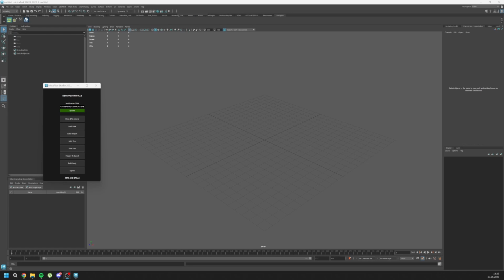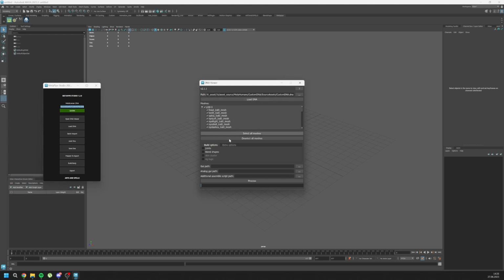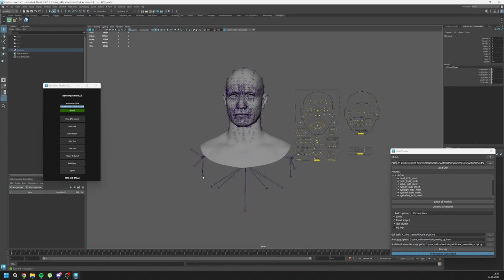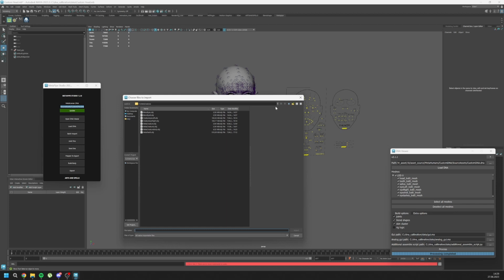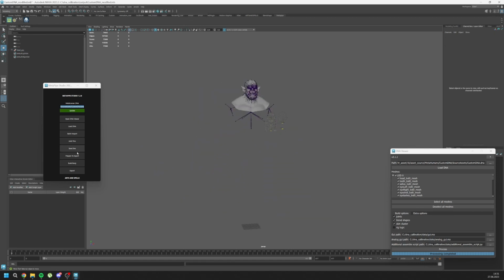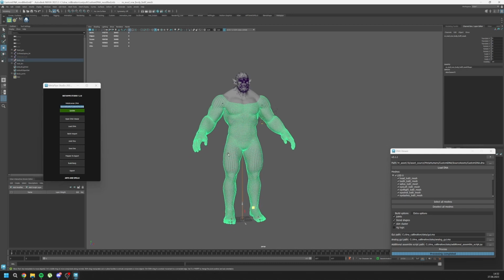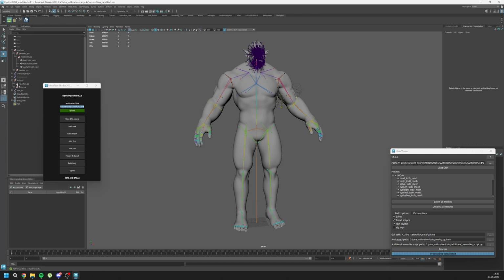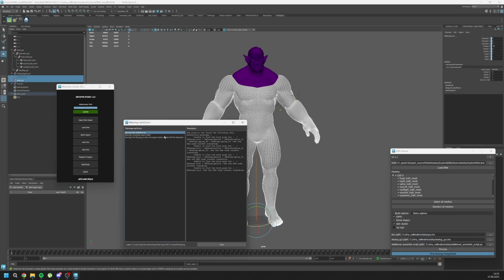Full Workflow Part 2: Modifications | Road to Custom Metahuman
NOW FASTER, MORE ACCURATE, BETTER! Different Height option is available!

In the free tutorials you will learn everything that you need to transfer all the Metahuman data to your custom mesh. After you complete the tutorial there will be no limitations than your dreams! It's totally available in FREE VERSION!!

In the paid course you will learn how to make custom expression blendshapes and edit MetaPipe Free UI to automate the process to be faster. You will get Joint Transformation Tool Tool as well!

Our Joint Transformation Tool is a powerful Maya plugin that seamlessly transfers your existing a regular rig to any new mesh. Whether you're rigging a biped, quadruped, or anything in between, our tool adapts to your needs easily.

The difference between Mesh to Metahuman:

    - Can not edit blendshapes of expressions

    - Mesh to Metahuman is limited.

    - Not %100 accurate with the shape, only do faces

    - Only for human models

    -Doesn't change Body

     - Mesh Morpher Uses blendshapes but it may cause problems in the rig if the joints not moved as well

    - Doesn't move joints for Metahuman models